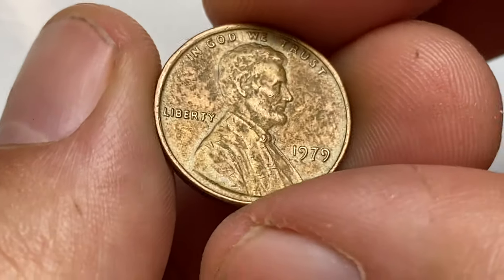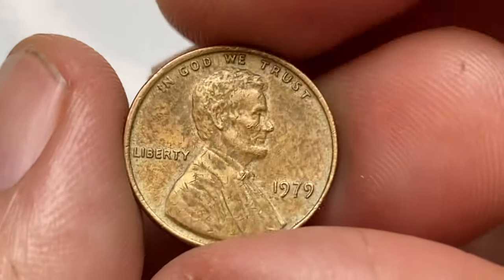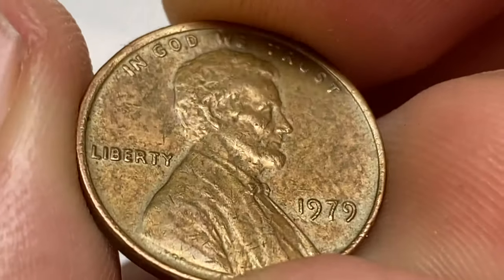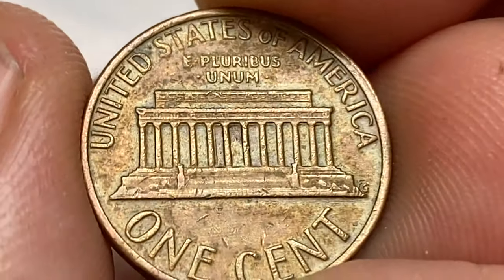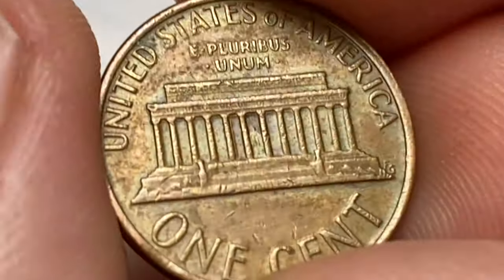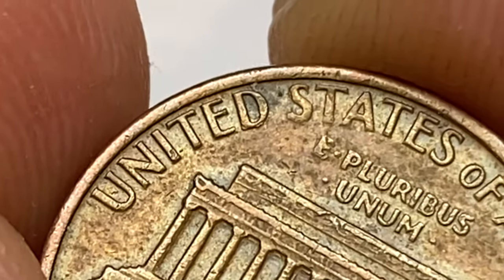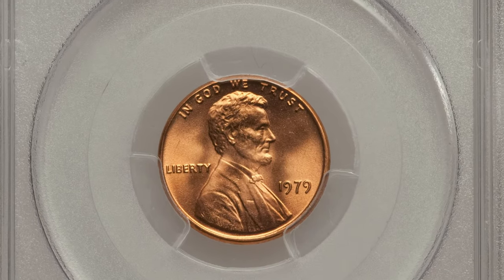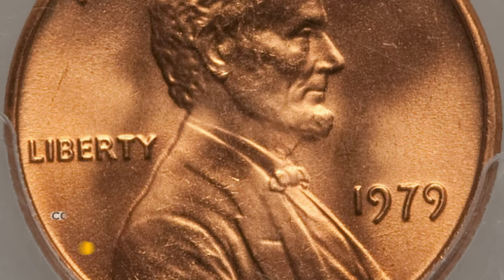Decoding the 1979 Pennies: Uncovering Rare Gems or Common Coins?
Curious about 1979 pennies? This video will demystify whether they're rare or common. Watch to learn more about these collectible coins!